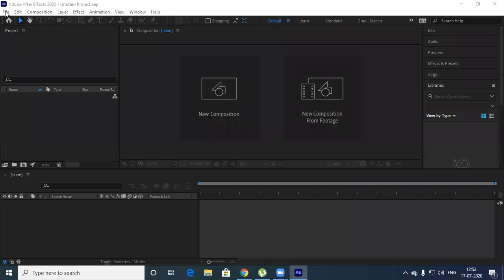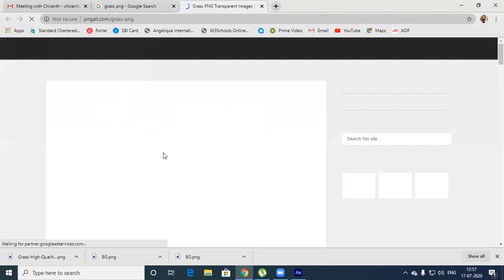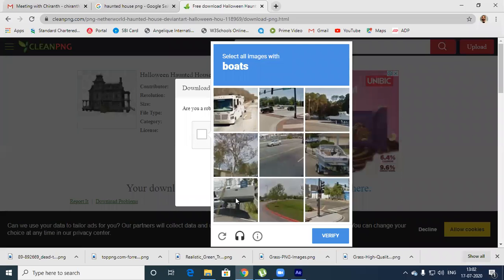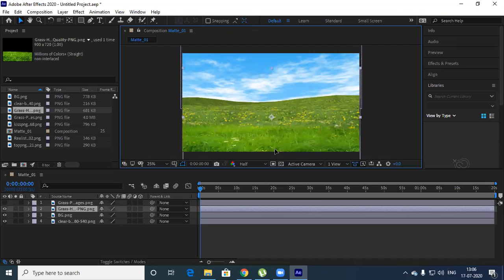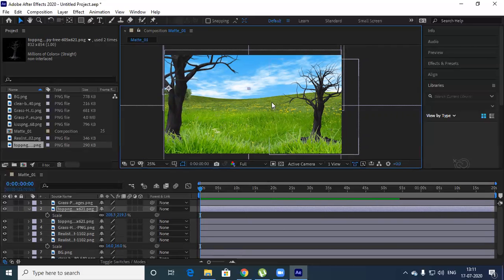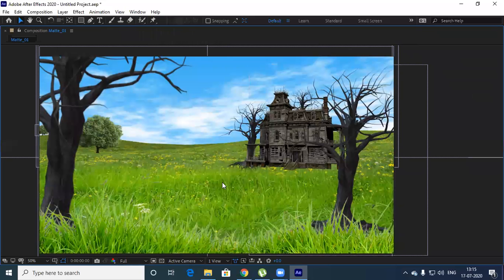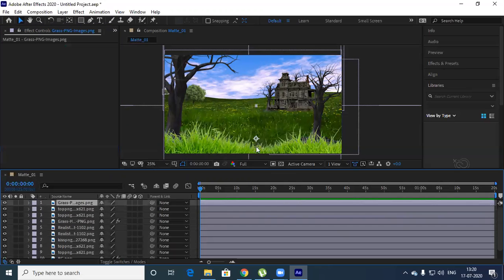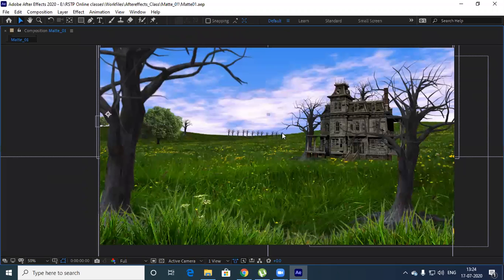Aftereffects Matte composition Part 01